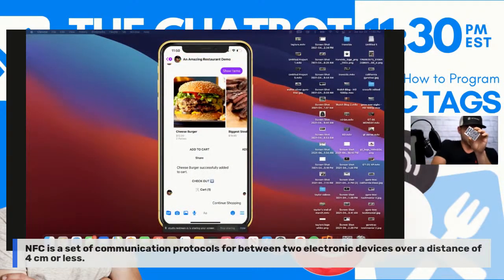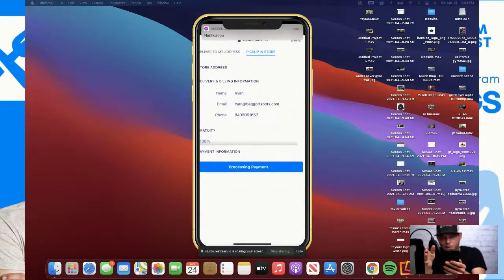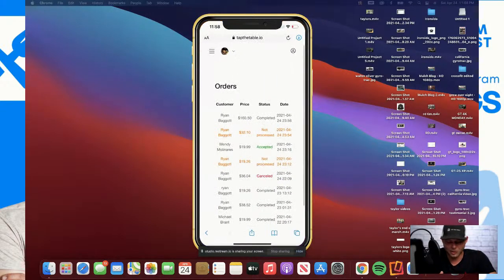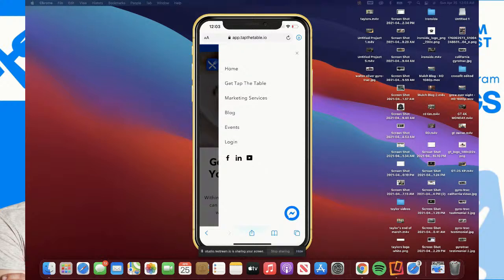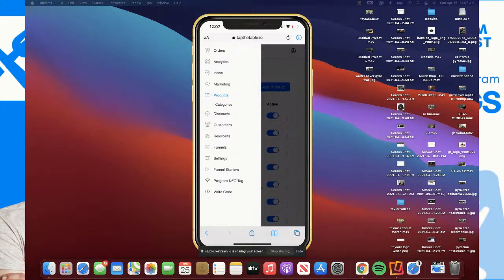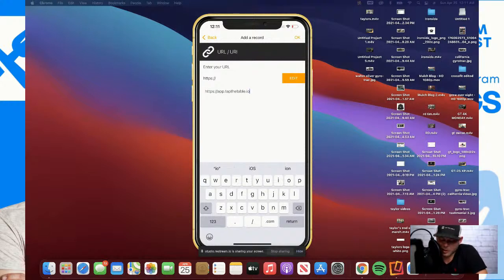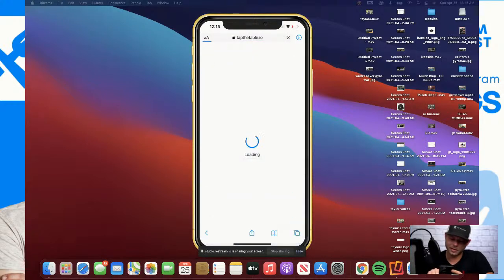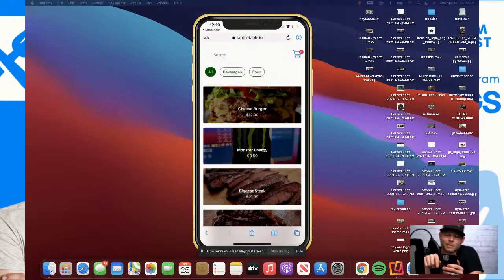What is NFC and How to Use It!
Are NFC Tags actually "QR Code 2.0"? Find out everything you need to know about NFC Tags and if they are right for your business,